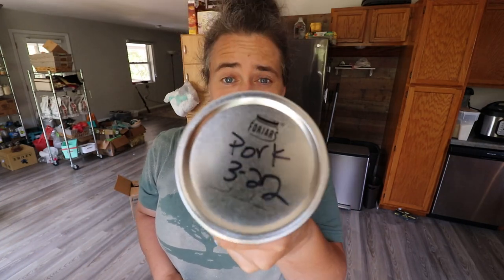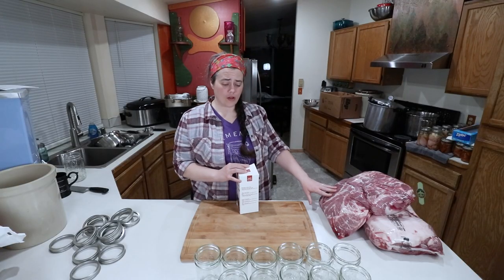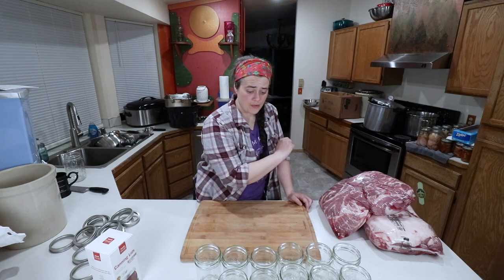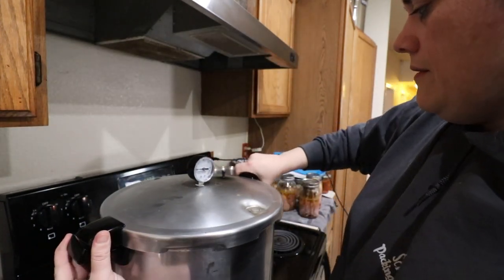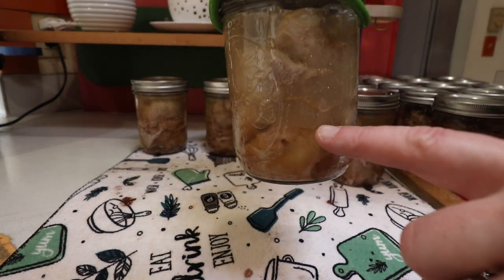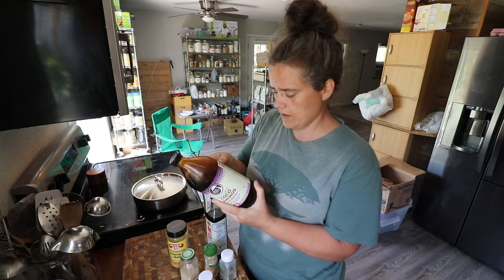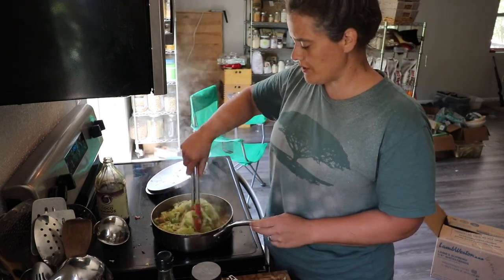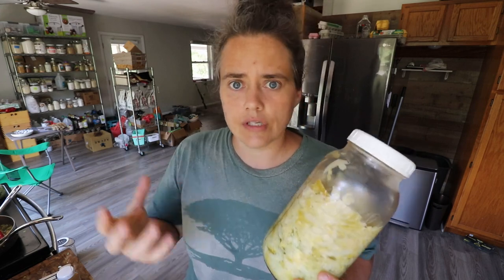Canning Raw Pack Pork With Forjars Lids | Including A Delicious, Easy Recipe | Fermented Homestead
Today we are canning some raw pack pork with our Forjars lids but I'm also showing you my favorite quick recipe to make with it!

Video EDIT! I flipped around the canning times in the video
Pints 75 minutes
Quarts 90 minutes

My inspiration came from my sisters video here so be sure to send her my love!

For the recipe you'll need:
1 pint of raw pack pork
1 medium head cabbage
1/2Tablespoon cayenne pepper
1teaspoon onion powder
1t garlic powder
3/4t ginger
2T fish sauce
2T coconut aminos
2T nutritional yeast

If you would like to reach us you can:
- or -
Send snail mail to: